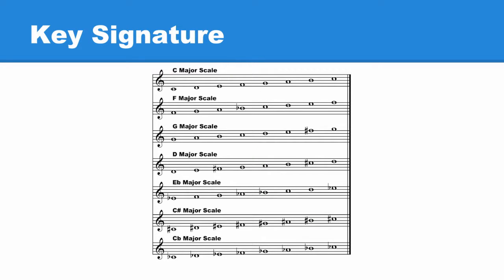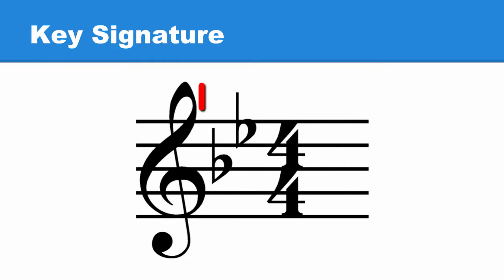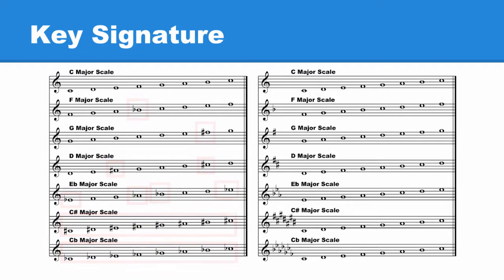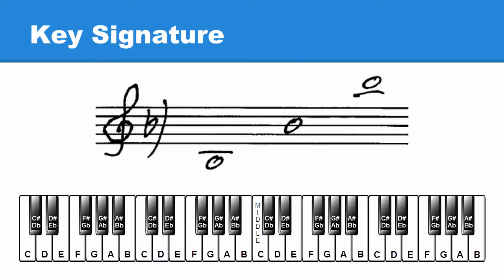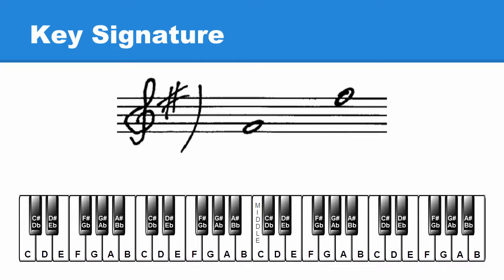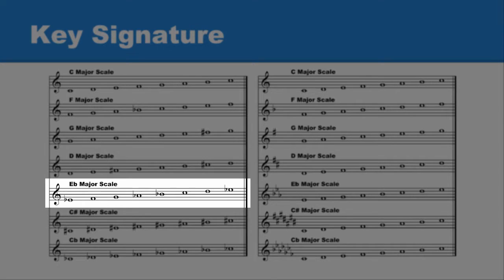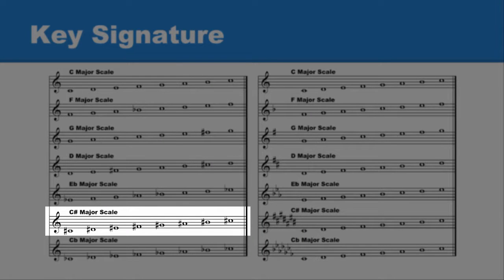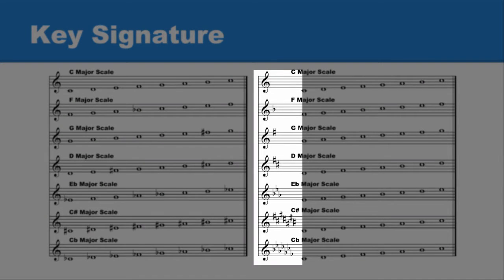Lesson 15: Using Key Signatures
Accidentals (Sharps & Flats) can be placed in a Key Signature. Let's see how to use Key Signatures with our Major Scales.

Using Key Signatures
These are the seven major scales we’ve done so far. C, F, G, D, Eb, C#, Cb. When we put these Major scales together whenever a flat or sharp is needed we place it to the left of the note on the same line or space the note uses. Instead of writing sharps and flats every time they occur, they can be placed in what’s known as a key signature.

C Major Key Signature
Let’s add key signatures to the seven Major scales we’ve made so far. We already know the C Major scale has no sharps or flats, so the key signature for C Major doesn’t have any either. No sharps and no flats equal the key of C.

F Major Key Signature
The F Major scale has one flat, Bb. The key signature on the F Major scale also has one flat. The flat is placed on the line where the note B is placed. Being in the key signature it affects every B so we no longer need to add a flat in front of B to make it Bb. Since the flat for B is now in the key signature, all B’s are to be played as Bb.

G Major Key Signature
The G Major scale has one sharp, F#. The key signature for the G Major scale also has one sharp. Here the sharp is placed on the line where the note F is placed. Now that F sharp is placed in the key signature, it affects every F. All F’s are to be played as F#’s.

D Major Key Signature
The D Major scale has two sharps, F# and C#. When these are placed in the key signature, every F is played as F# and every C is played as C#. Notice the sharp for F is placed on the line where the note F is placed and the sharp for C is placed on the space where the note C is placed.

Eb Major Key Signature
The Eb Major scale has three flats, Bb, Eb and Ab. When these flats are placed in the key signature every B, E, and A are to be played as flat. Bb, Eb and Ab.

C# Major & Cb Major Key Signatures
The maximum number of sharps and flats that can be placed in a key signature are seven. When we look at the C# Major scale we saw every note had a sharp. When we look at the Cb Major scale we saw every note had a flat. With the sharps and flats moved into the key signature we still have seven sharps for C# Major and seven flats for Cb Major. With seven sharps every note is played as a sharp. With seven flats every note is played as a flat.